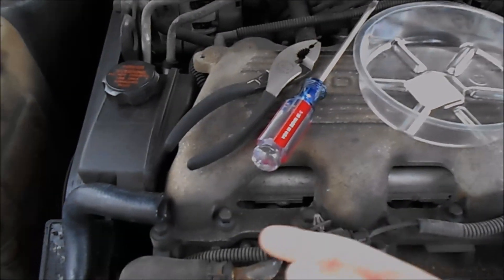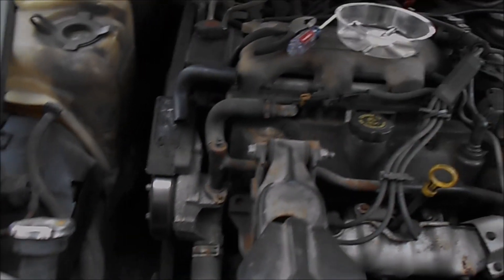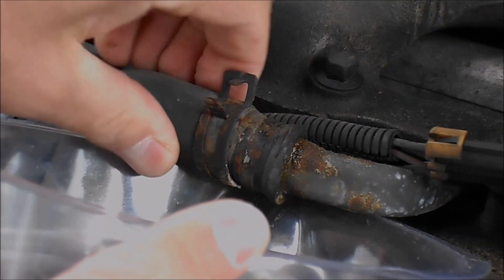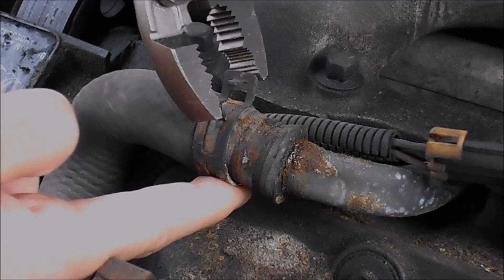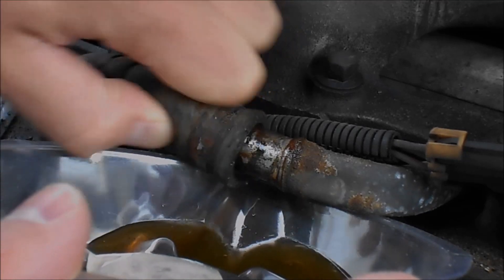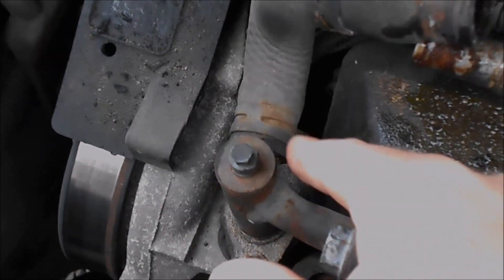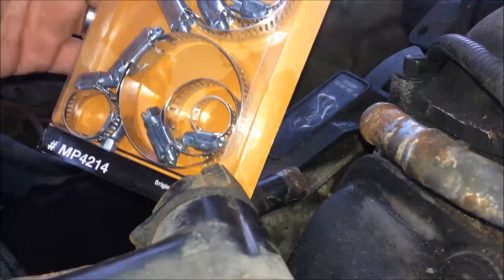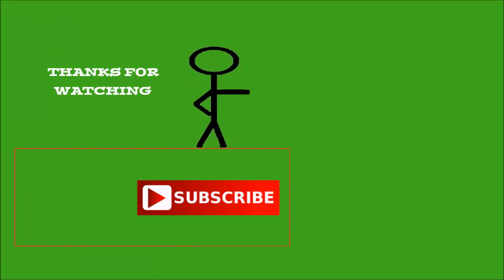How to find leak in Cooling System in car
Don't understand why your radiator reservoir can't stay full? Well check your radiator bypass hose. It allows coolant to bypass the radiator when the thermostat is not open. Coolant gets into the engine but does not get cooled down. This allows the engine to reach its operating temperature FASTER! You will understand how to fix the most common cooling system leak by the end of this video.

Many thanks for Susanroxie on Fiverr.com for creating my intro.